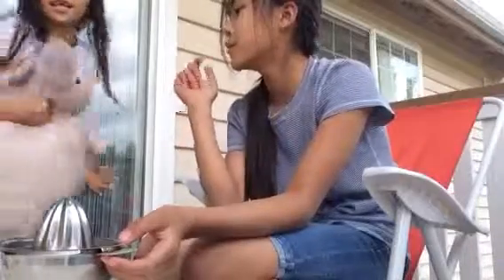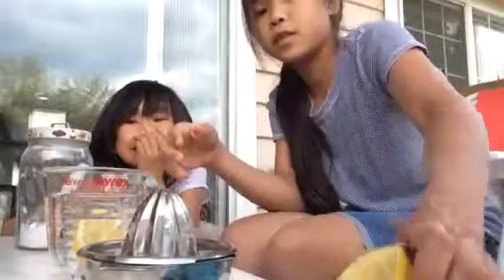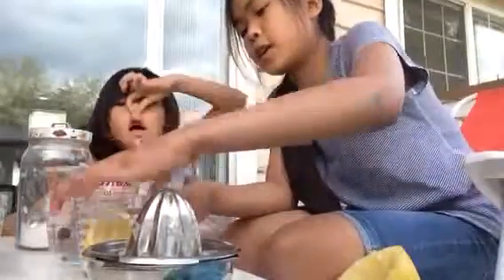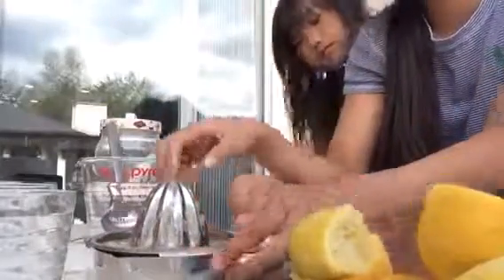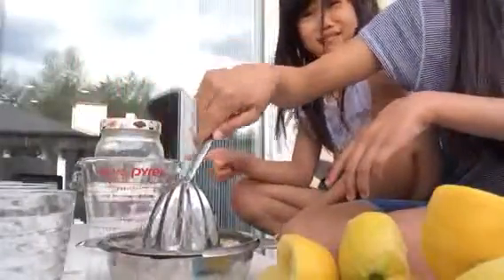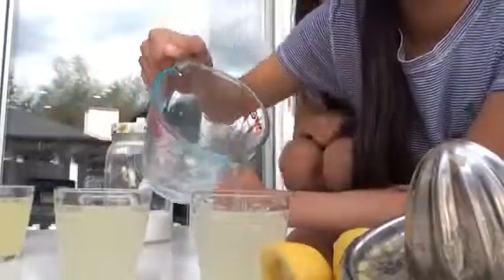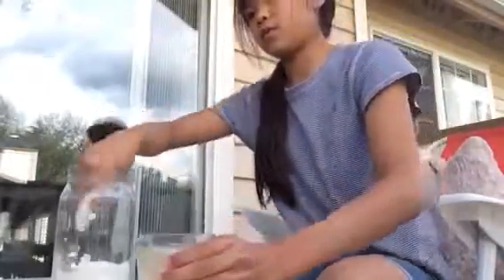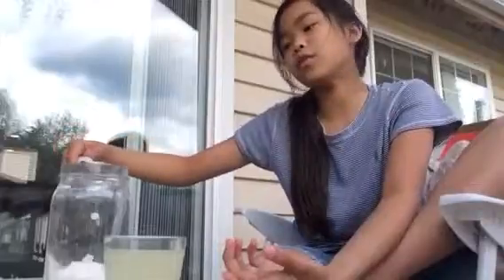How to make Lemonade